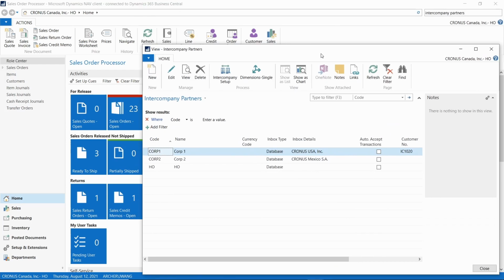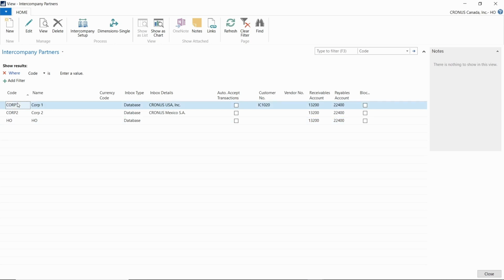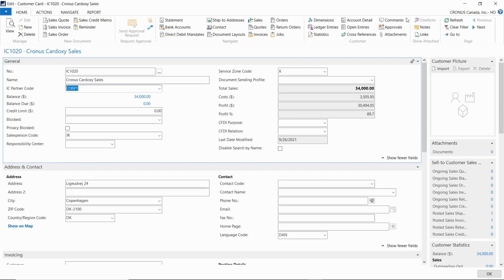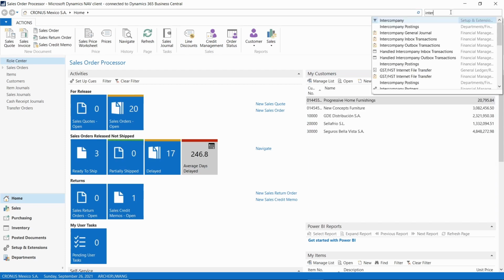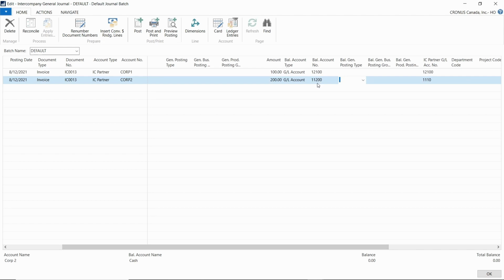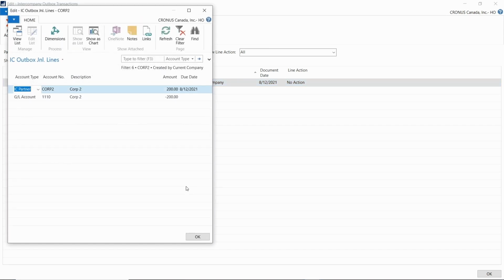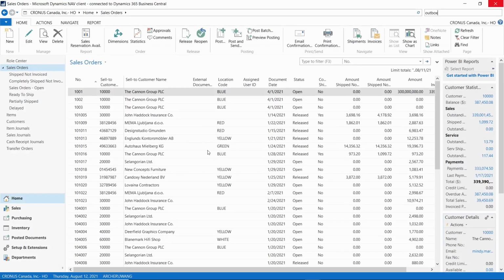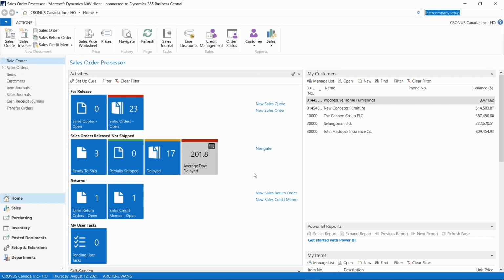Intercompany Transactions in Business Central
This video demonstrated how to set up intercompany to send intercompany journals and documents between companies through Intercompany Transactions in Dynamics NAV or Business Central.